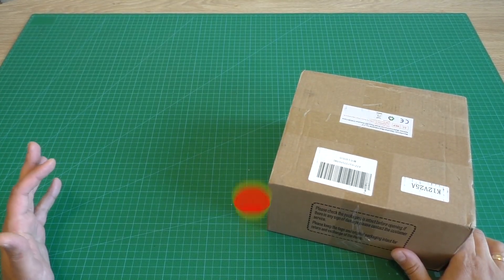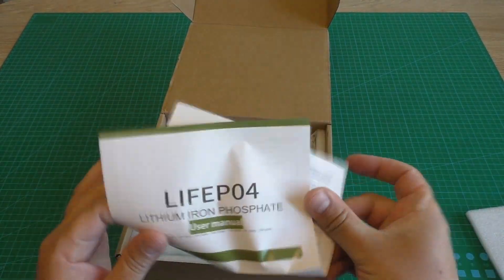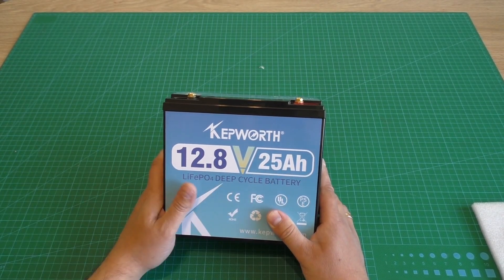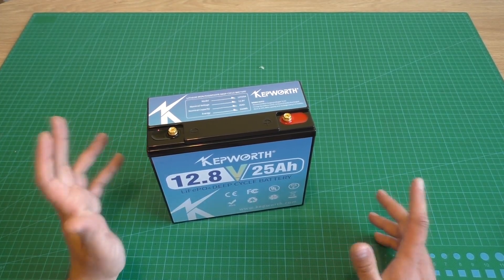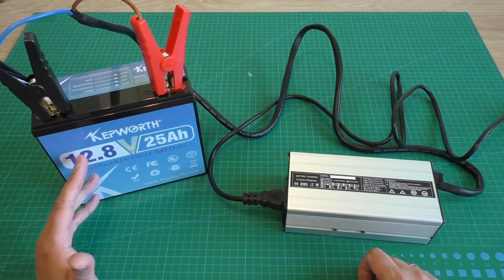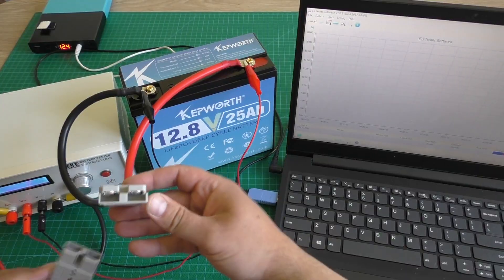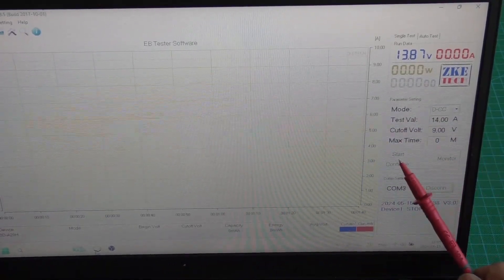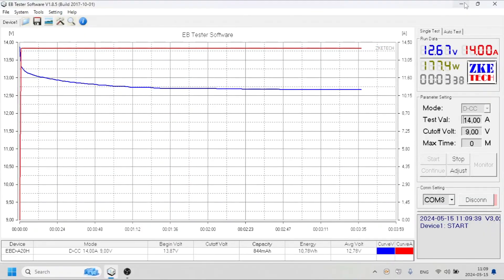Testing a Cheap Aliexpress Battery for Surprising Results! KEPWORTH LiFoPO4 12V 25Ah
✅KEPWORTH batteries

In this video, I put the KEPWORTH LiFoPO4 12V 25Ah battery to the test to see if it lives up to its claimed capacity. As someone who's interested in finding the best LiFoPO4 battery for their needs, it's essential to know the real capacity of the battery to ensure you're getting the most out of your investment. I share my findings and provide an honest review of the KEPWORTH LiFoPO4 12V 25Ah battery, so you can make an informed decision when choosing the best LiFoPO4 battery for your application. Whether you're looking for a reliable battery for your RV, boat, or off-grid system, this video will give you a better understanding of the KEPWORTH LiFoPO4 12V 25Ah battery's performance and capacity.

---o--- I recommend ---o---

About the channel in brief:

Video blog about electronics, fishing, music and more...

Priority for electronics - Information about electronics when performing various measurements, repairs of simple devices, remaking of simple equipment. Also short reviews about purchases from China.